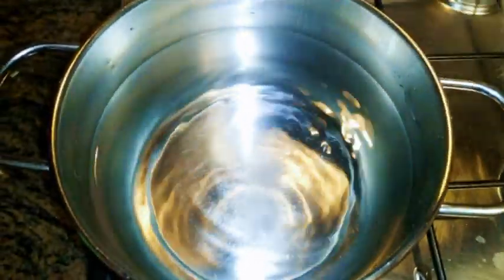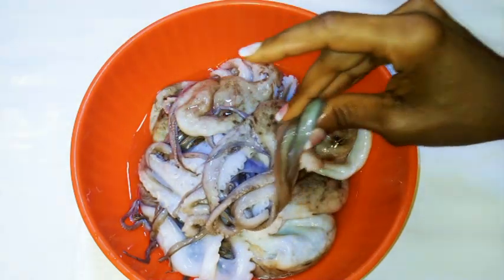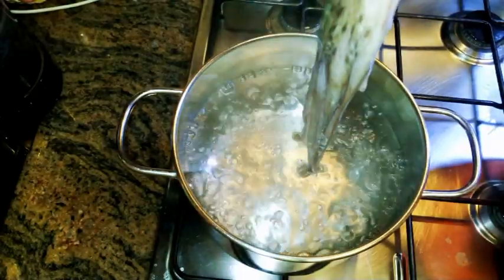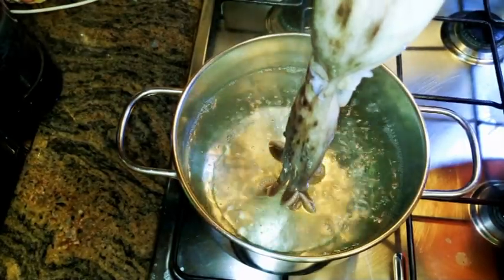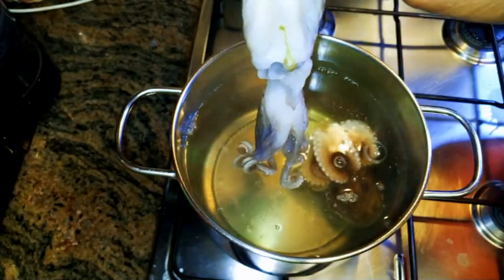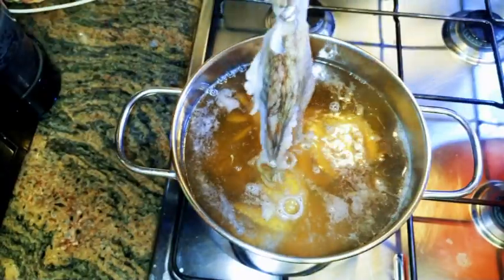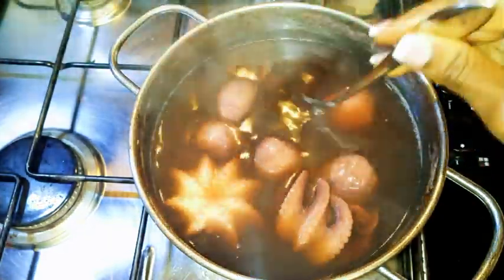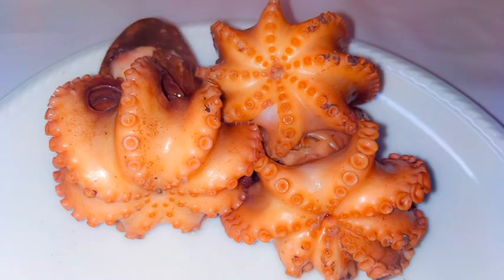How To Cook Octopus, Squid, Calamari To Get The Tentacles To Coil.